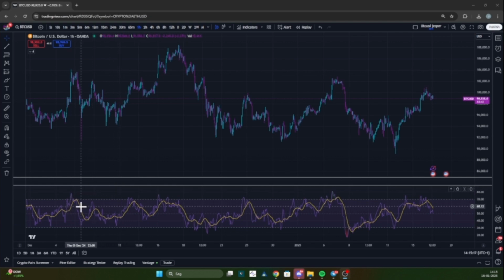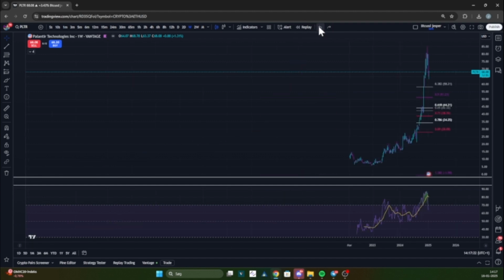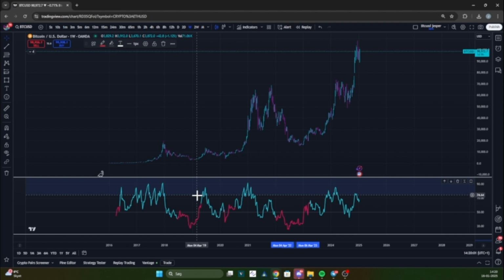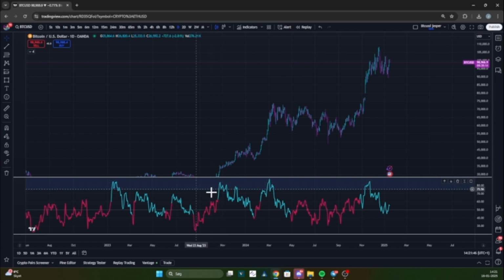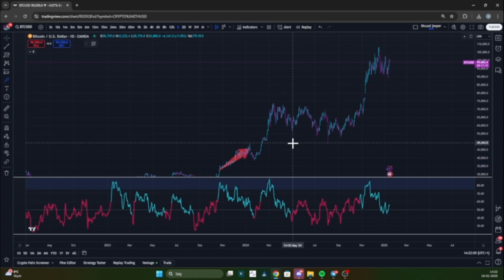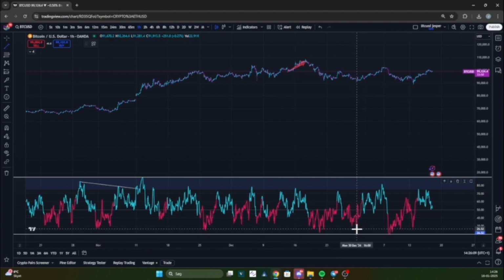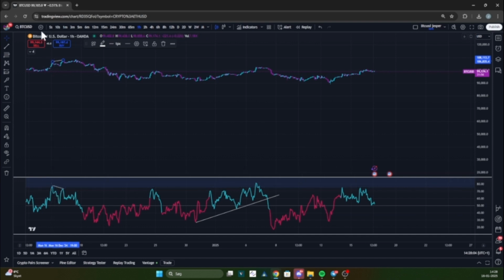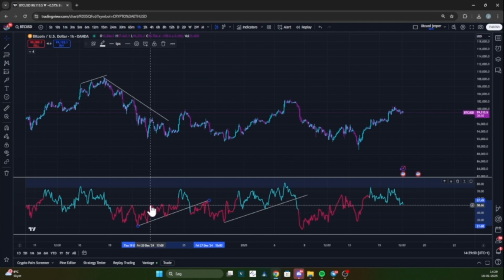RSI Masterclass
The way i use the relative Strentgh Indicator  RSI in my trading and technical analisys.